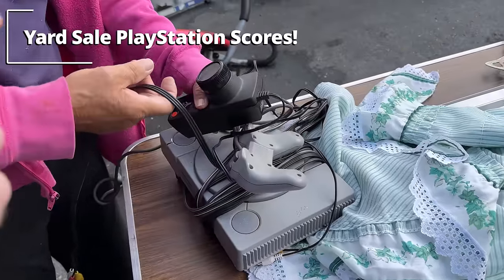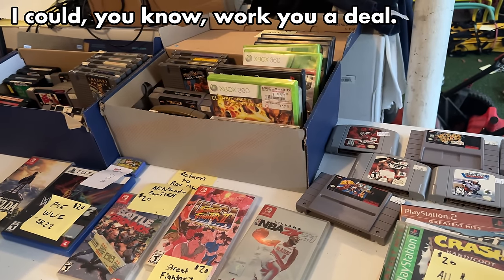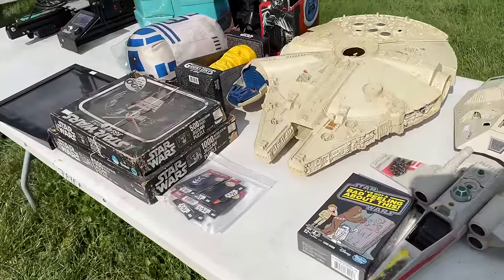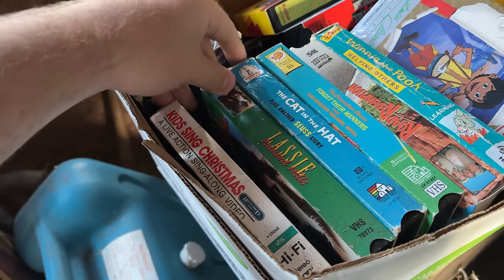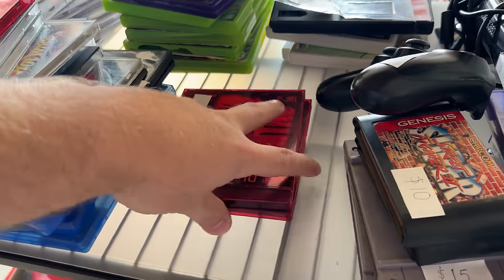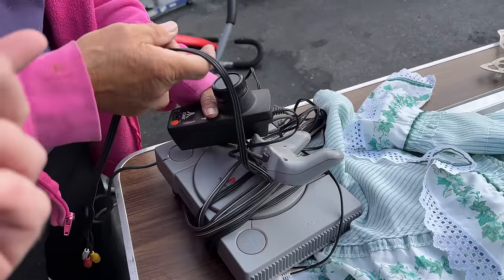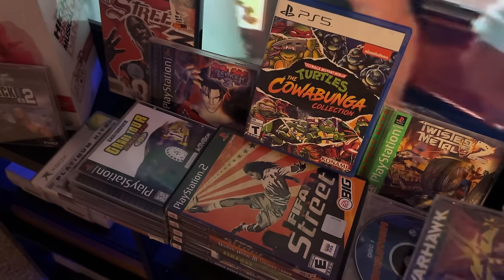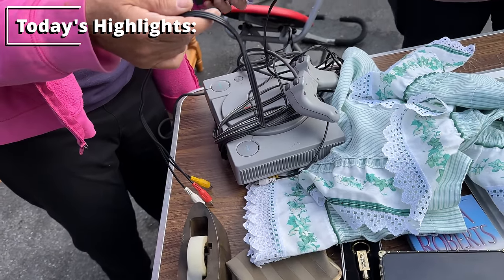$1 GAMES!! A PlayStation Yard Sale Game Haul! || PS1 Video Game Hunting!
Welcome to Thrifting Throwdown! YouTube retro video game hunting at its finest! OH YEAH!

Lace up those boots because we've got another fresh and juicy, BRAND-NEW episode of the series all about my quest to find the best video game collecting (N64, SNES, PlayStation, XBOX, Nintendo 64, Sega Genesis, Nintendo GameCube, - you name it!), so that I can add a bunch of random video games to my retro video game collection ON THE CHEAP! This is... Thrifting Throwdown!

If you're a fan of shows like Retro Rick, Phoenix Resale, and Pixel Game Squad, or a fan of video game Goodwill hunting, scoring rare gaming pickups, and big video game collection hauls, be sure to check out episode 85 of Thrifting Throwdown to see the latest awesome game finds in my yard sale, antique mall, garage sale, flea market, and thrift store thrifting adventures! This time, we wrap up 2023 strong (you can see I'm almost caught up on my editing haha) with a bunch of awesome yard sales where we kick up all kinds of wild PlayStation goodies! If you're a PS fan, this is the episode for you!

0:00 Teaser
0:43 Intro
2:53 Reseller Garage Sale!
9:06 Reseller Yard Sale!
11:14 DDR Yard Sale!
12:07 PS2 Barn Sale!
16:47 Big Game Haul!
21:54 PS1 Yard Sale!
25:50 The Game Haul!
30:10 Outro and Best Thrift of the Day

If you haven't already, like and subscribe if you enjoy the video, check me out on social media (links below), and if you want to help support the creation of more content, consider supporting the channel on Patreon!